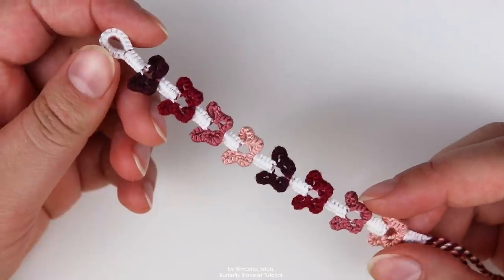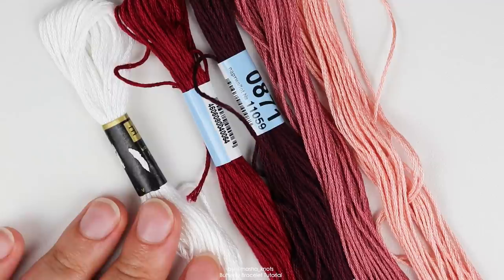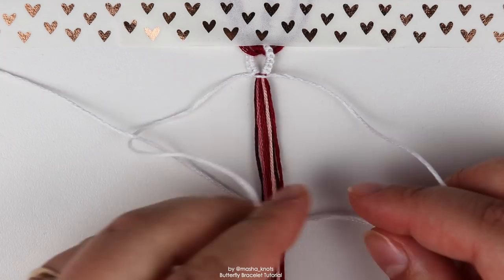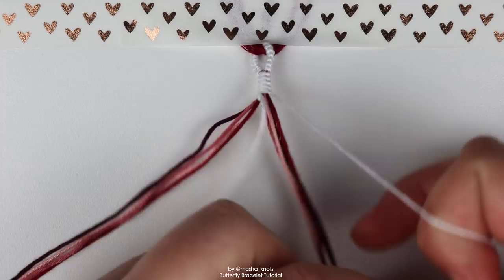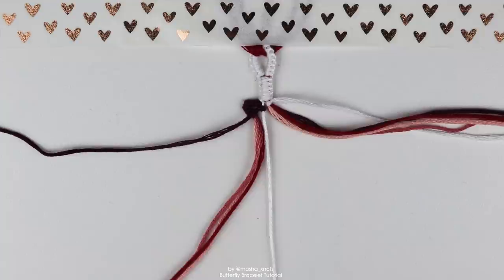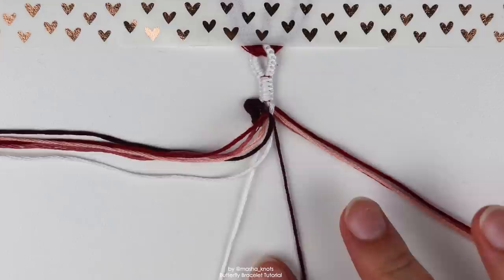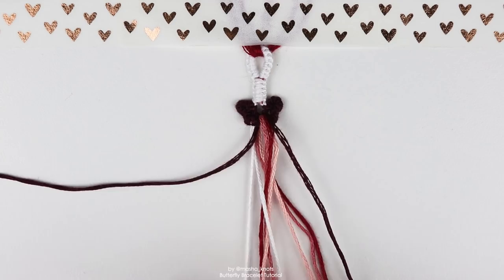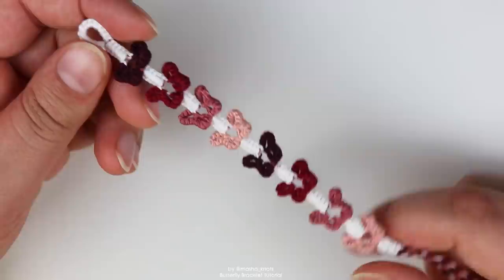BUTTERFLY CHAIN TUTORIAL [CC] || Friendship Bracelets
Hey guys! In this video I teach you how to make the shaped butterfly bracelet, originally created by boredom.bracelets on Instagram.

TIMESTAMPS
00:00 - Intro
01:15 - Colours & String Length
01:50 - Bracelet Tutorial
10:55 - Repeating the Pattern
11:15 - Outtro

CAPTIONS
Captions by @knottedbydemi

LONDON
United Kingdom
SE8 9EN

Background: cheif. - Morning Walk